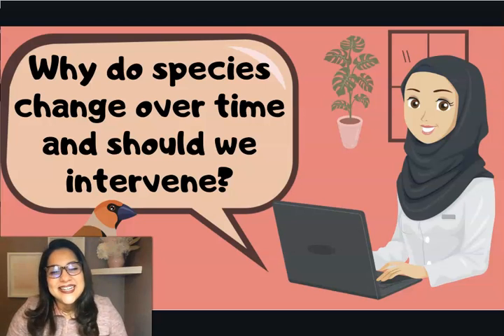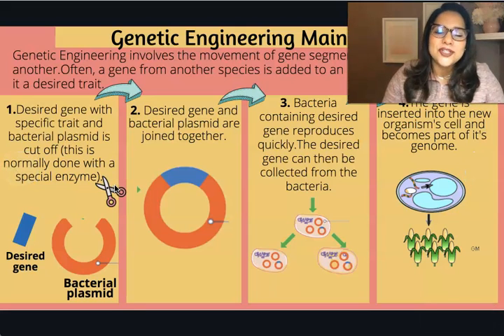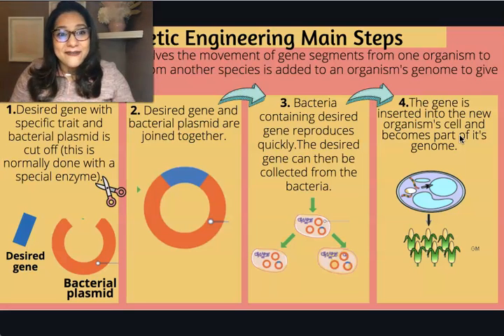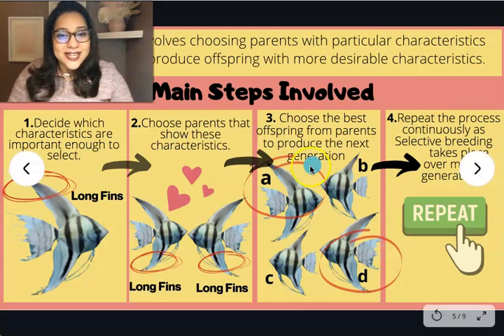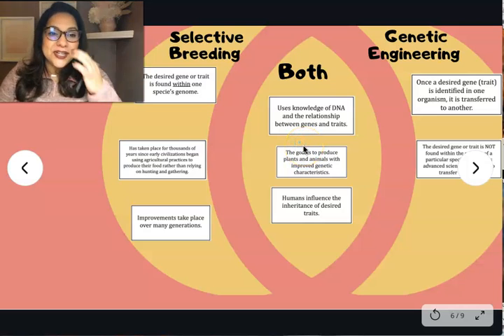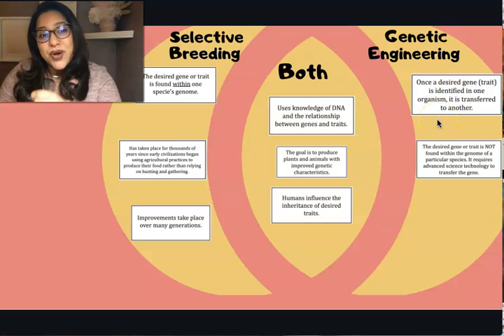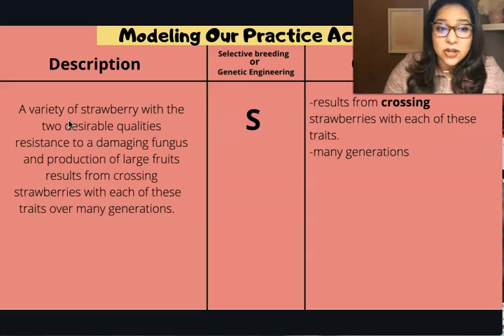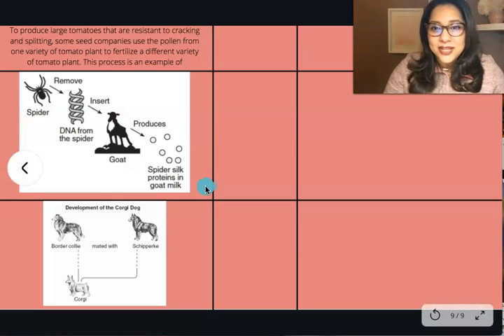Science_Grade 8_Unit 3_Adapt or Die_Day 73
Why do species change over time and should we intervene?
Selective Breeding & Genetic Engineering